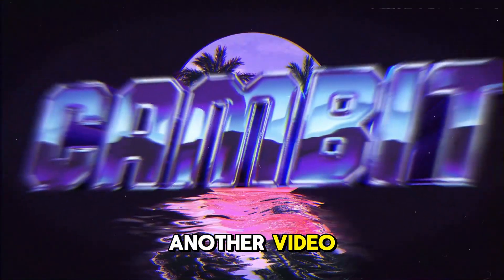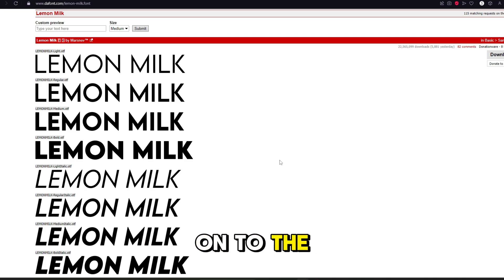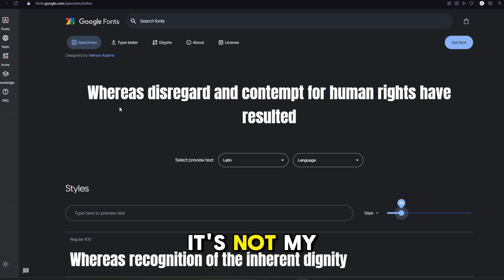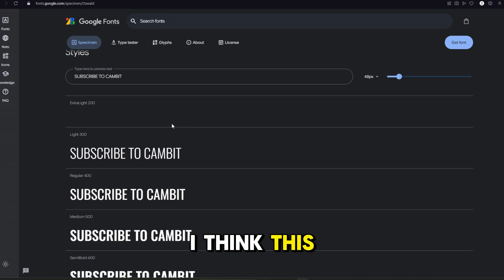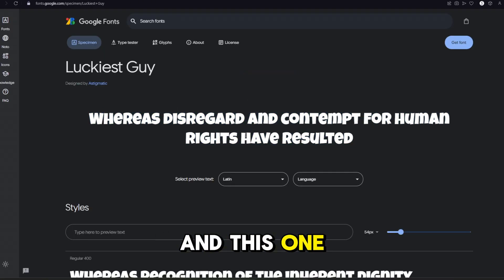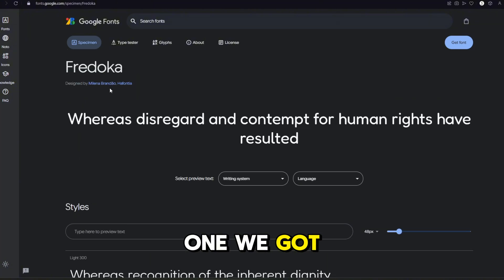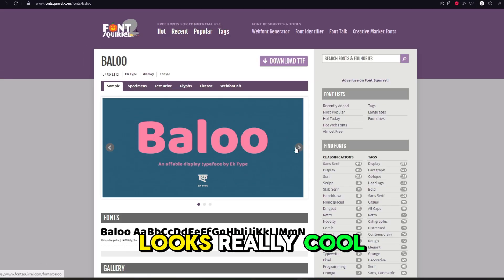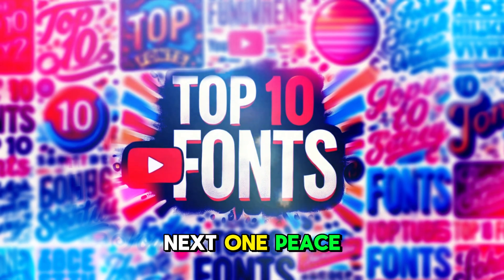TOP 10 FREE FONTS! (Thumbnails/Banners/Logos) *2024*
Looking to make your thumbnails, logos, and banners pop in 2024? In this video, I’m sharing my top 10 favorite fonts that are perfect for creating eye-catching designs. Whether you're looking for bold styles, modern vibes, or something unique, these fonts will elevate your graphics and help you stand out. Watch till the end for tips on where to find them and how to use each font for maximum impact.

► Channel Membership

► Channel Members
Chris Coffee & Crypto